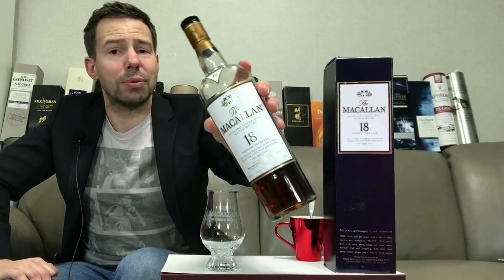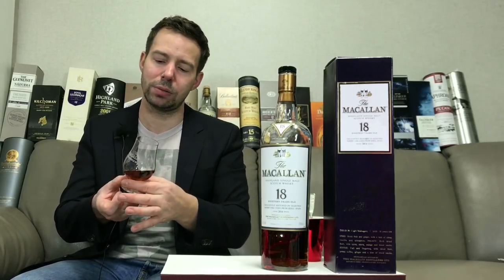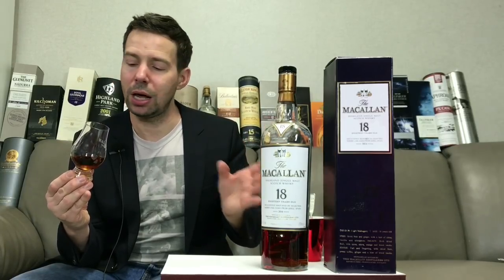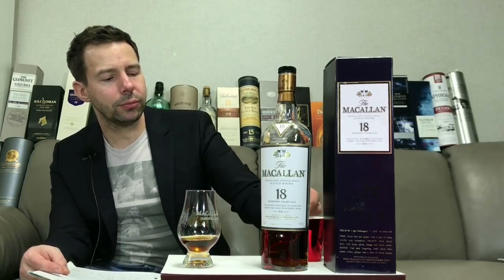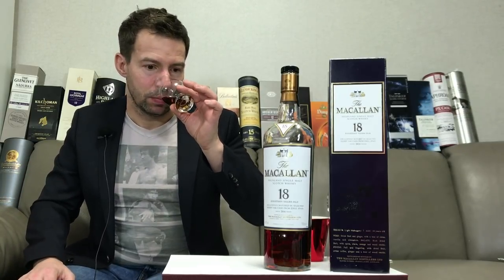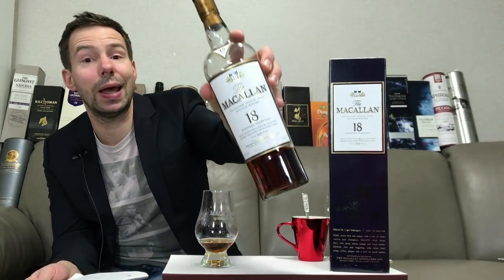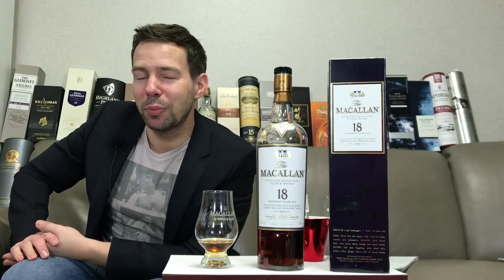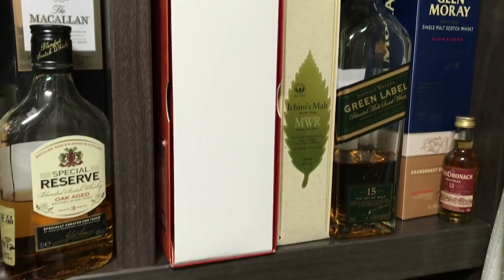The Macallan 18 Review : Whisky Whistle 244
🥃IN THIS REVIEW - Mark takes you through The Macallan 18 with nosing and tasting notes. Watch for the Mac 18 score and commentary at the end!